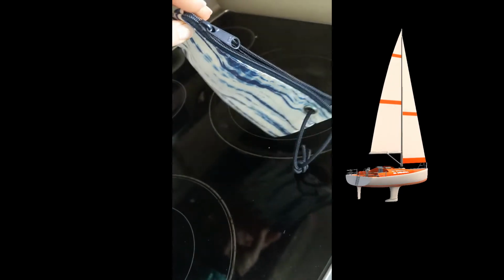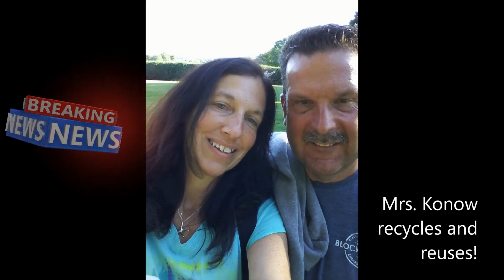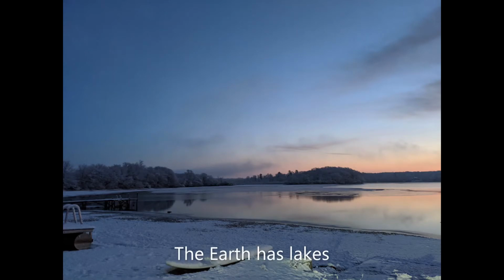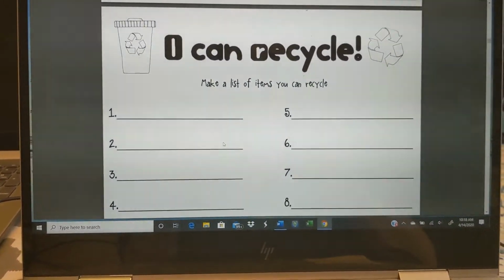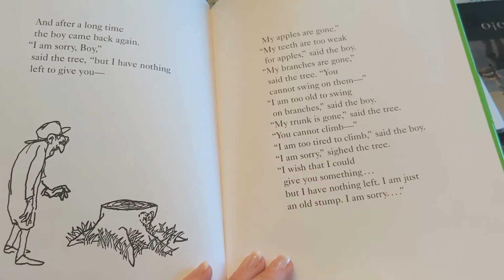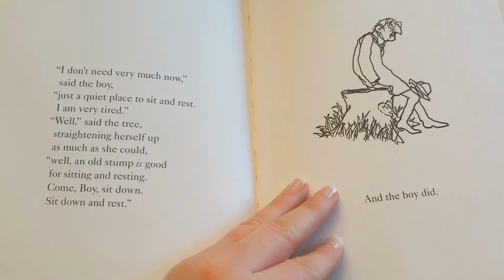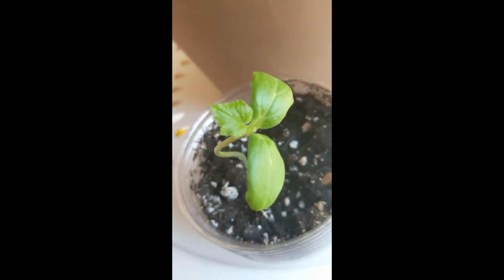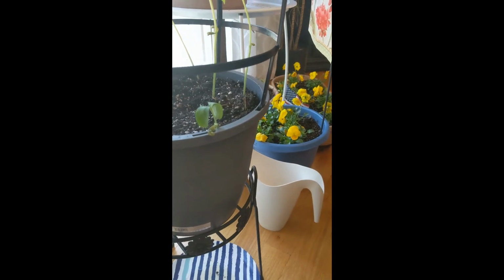Earth Day Week, Grade 2, Week 5 Distance Learning April 20-25th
This week is all about our amazing planet!  The activities and assignments focus on reducing, reusing, recycling to help our planet.  Students will write letters, poetry, work with fractions, and learn about Earth Day!